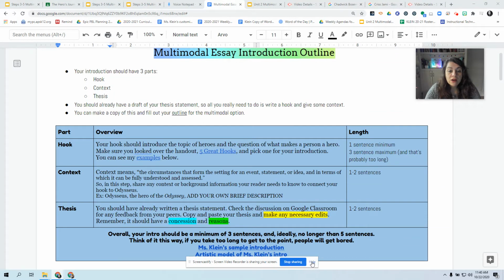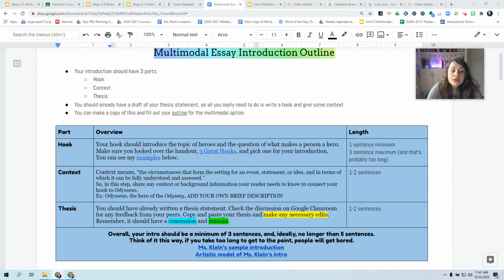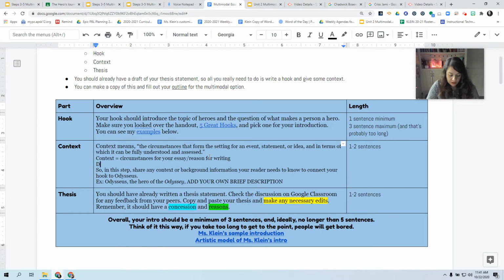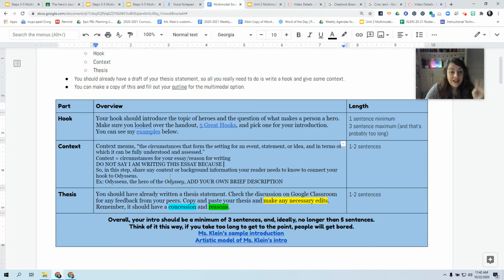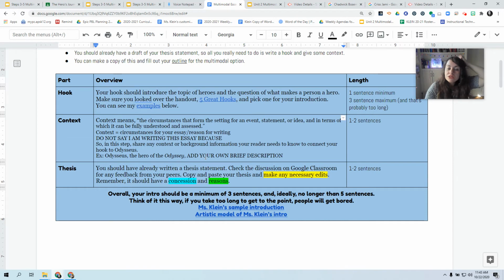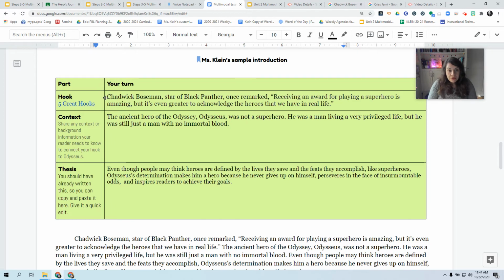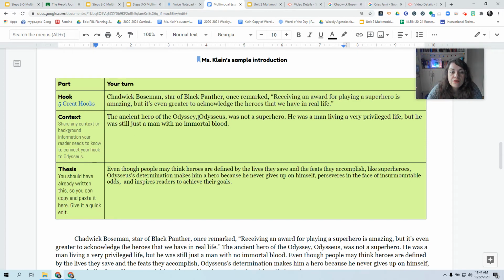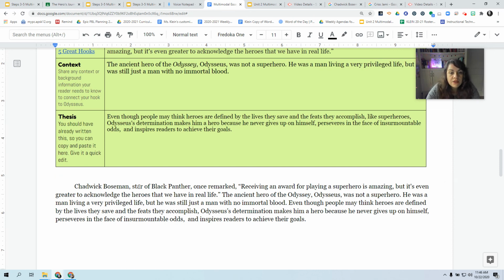Multimodal essay step 4: What is context?